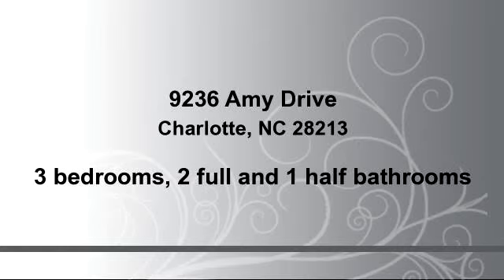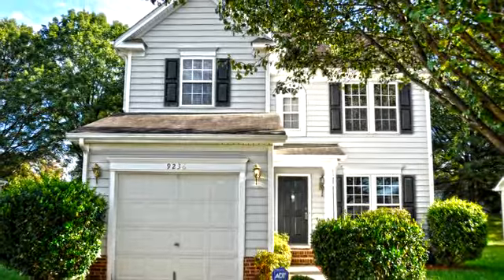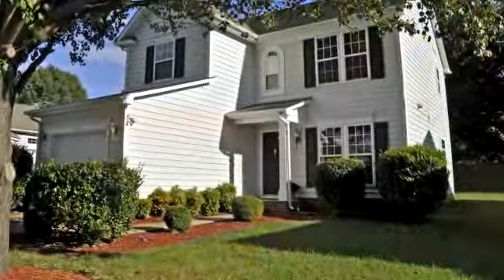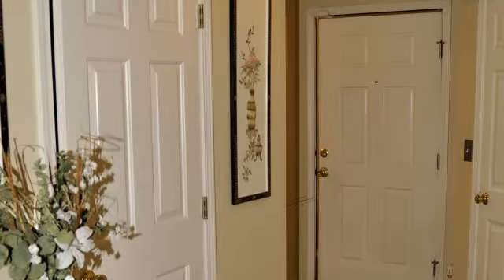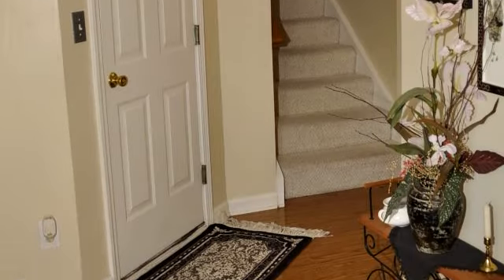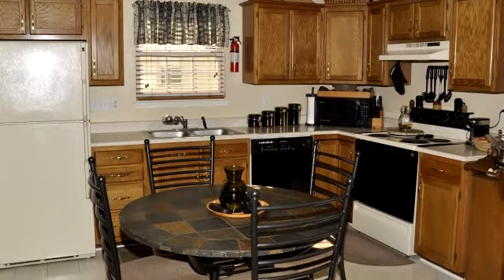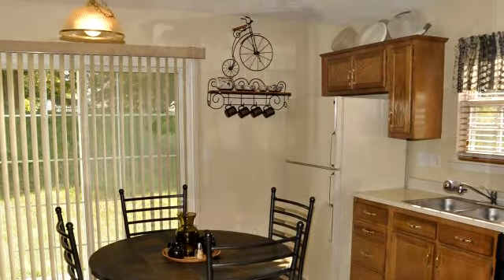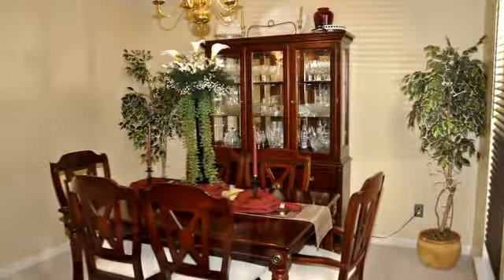Property for sale - 9236 Amy Drive, Charlotte, NC 28213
Bedrooms: 3
Bathrooms: 2 full and 1 half bathrooms
Square Feet: 1451
Price:

09/03/2015 06:22:01 pm

Last modified: